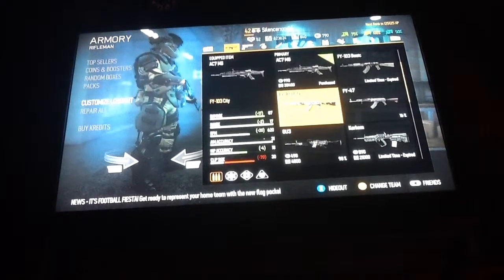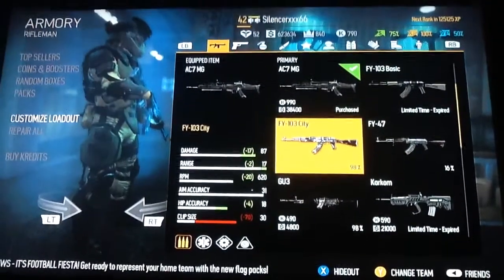Warface Rifleman VIP Pack Load-Out Skin and City FY103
A walk through of the rifleman load out from the new VIP pack - The FY103 city and the rifleman skin.
-1/4 videos-